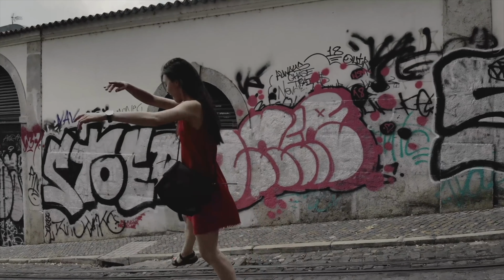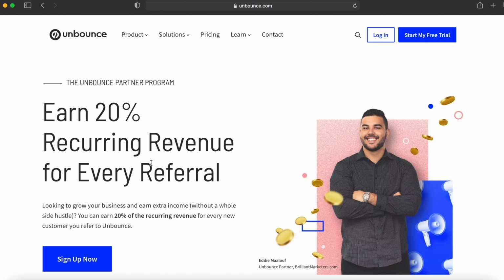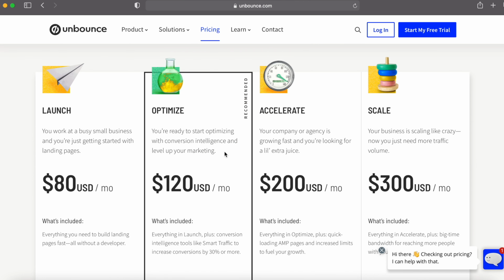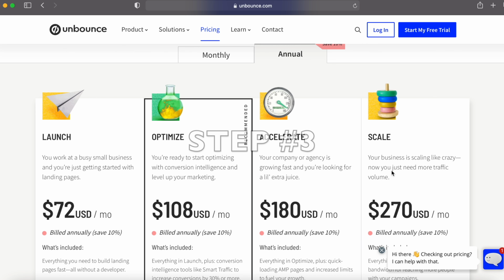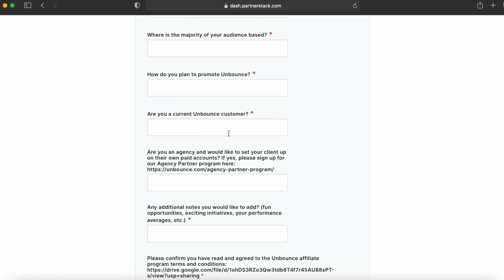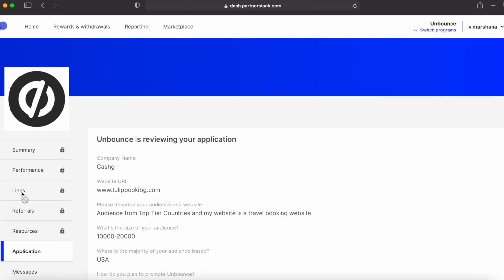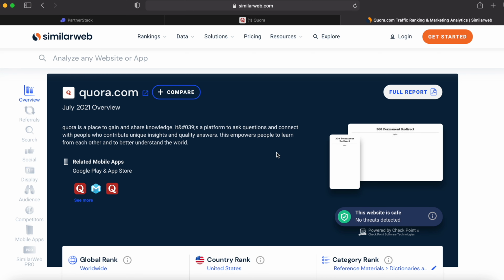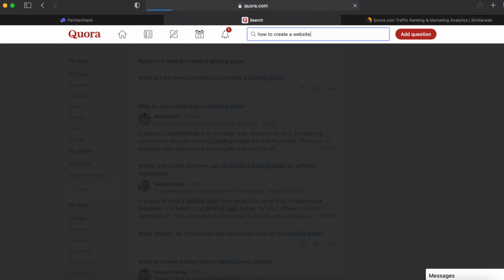Make Money Online By Working For 30 Minutes | Passive Income | Automated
🔥 How To Start A Money Making Blog As A Complete Beginner

🔥Budget Pack For Traveling (DSLR, Lens, Tripod, Memory And 24pc Bundle)
🔥Budget Video Full Kit for iPhone

Sony a7 III Full-Frame Mirrorless
K&F Concept 62'' DSLR Tripod
Wireless Lavalier Microphone
Ikan Onyx 120 Bi-Color Aluminum LED Light
Sony - FE 16-35mm F2.8 GM Wide-Angle Zoom Lens
SanDisk 128GB Extreme PRO

In this video, I’ll show you how to make $2000 per month by this new website in 2021 by working for a few minutes from home or wherever you are as a complete beginner. Making money online wherever you are or working from home is the ultimate dream. There are multiple legit ways available on the Internet which you can earn money in your spare time or even in your sleep. You can make this your full-time job as well. Anyone, even without previous experience can do this and make money online.

Is it really possible? Yes, and in “Cashgi” YouTube channel, I share strategies that work for everyone how to quit your 9-5 job, work online, make money online, build passive income and create a sustainable online business.

In this video, I’ll show you how to earn money from the internet in 2021 as a beginner without doing any work. Make money online doing nothing. This requires only small work and you can set up this passive income stream. Make money in complete autopilot and an automated way online. The websites that we are using for this strategy are youtube.com unbounce quora and answers Here I'll be using similarweb to show some more information related to the above websites. This money-making strategy works worldwide and to know more about this unique strategy, how it works, how to set it up for absolutely free and how to use your computer, laptops, tablet and mobile phone or the smartphone device to make money consistently, make sure you watch the full video without skipping a second to learn every single step.

This channel, Cashgi, will be helping you achieve your goals by showing you how to make money online with step-by-step tutorials for earning money from home. He will also be showing you the latest finance tips and how to earn money online with in-depth strategies and methods. Cashgi is the top finance channel on YouTube!

LEGAL:
The results are not typical. There is no guarantee that you will earn any money using the techniques and ideas mentioned in this video. Anything that I say on this YouTube channel should not be seen as financial advice as I'm not a financial advisor. Your level of success in attaining the results claimed in this video will require hard work, experience, and knowledge. I am only sharing my biased opinion based on speculation and my personal experience. You should always understand that with investing there is always a risk. You should always do your own research before making any investment. I have taken reasonable steps to ensure that the information in this video is accurate. Still, I cannot represent that the website(s) mentioned in this video are free from errors.